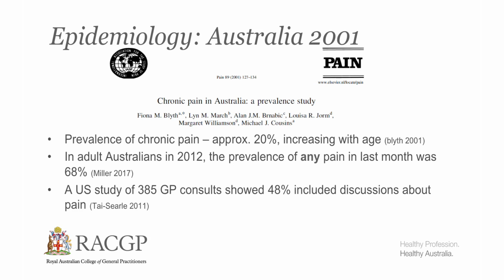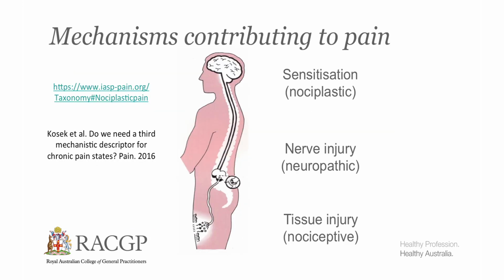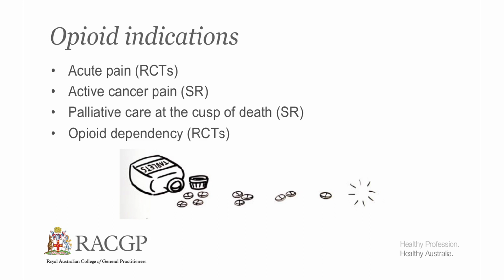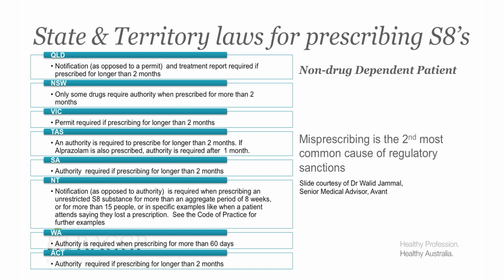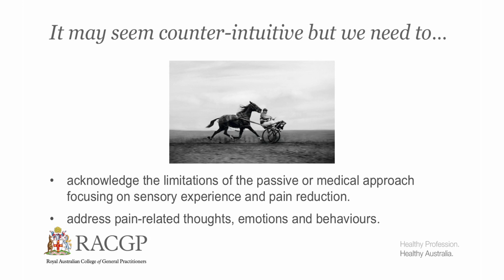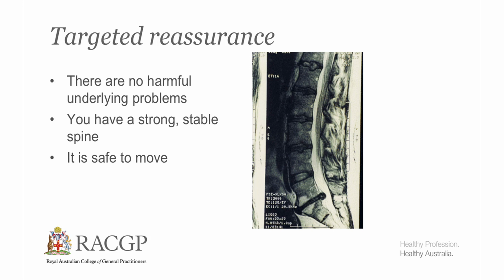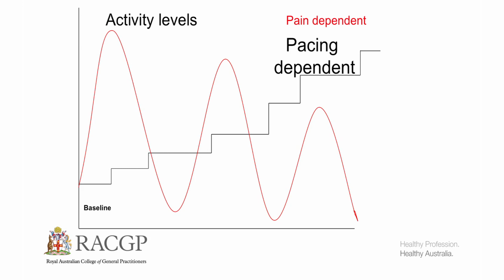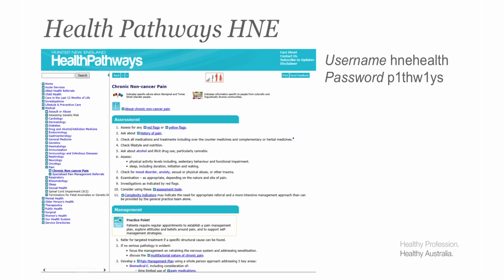Managing Chronic Pain in General Practice